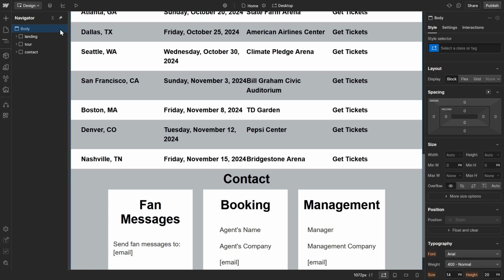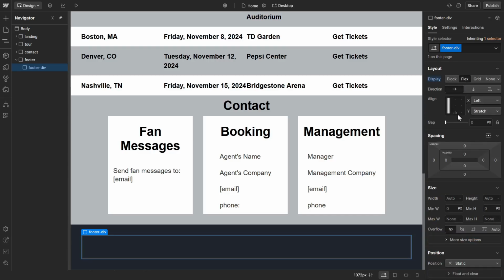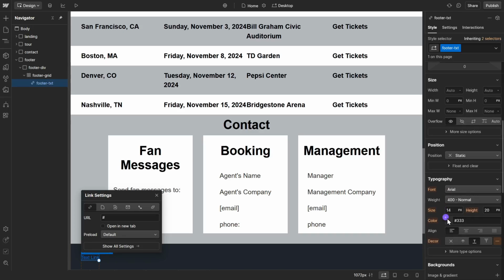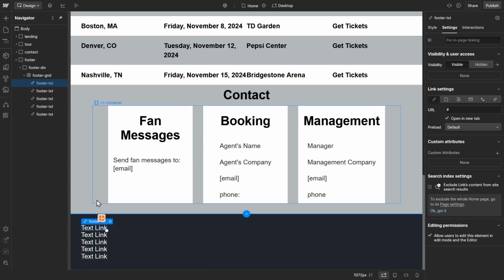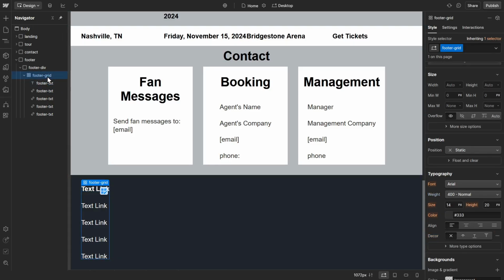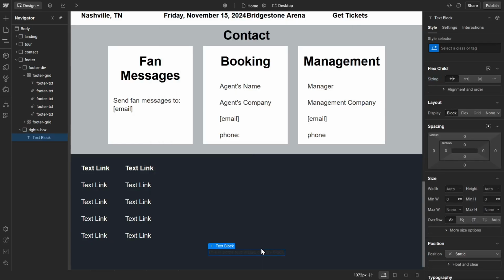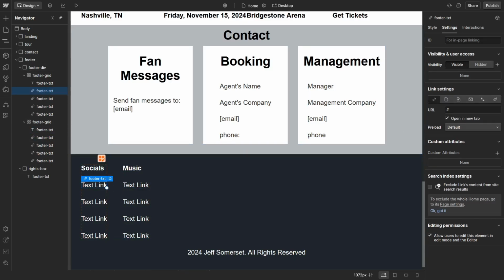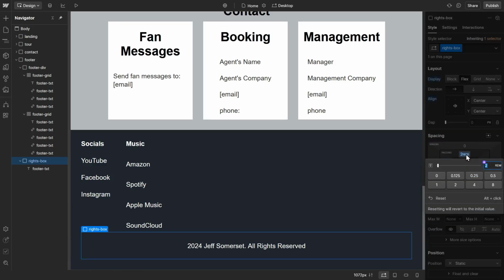Learn Webflow in 2025! Lesson 7 Footer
In this Webflow tutorial we create a footer for this website that features multiple grids and links.

Here are the links to copy and paste for this lesson

Socials

Music

Amazon